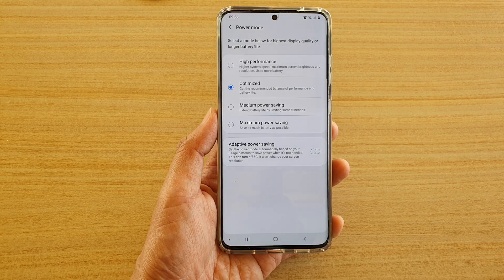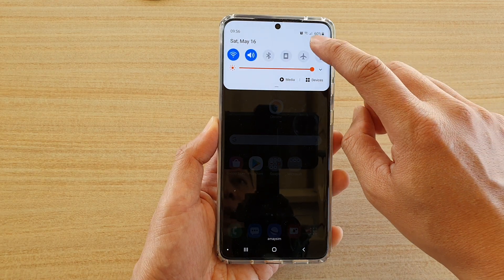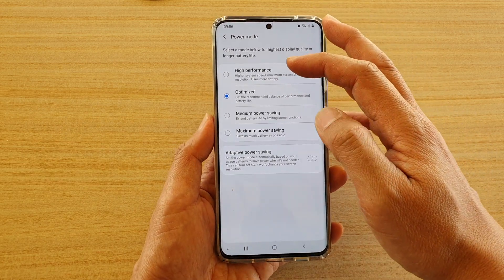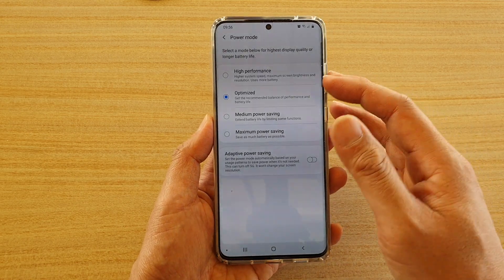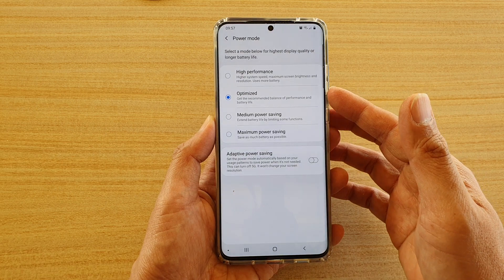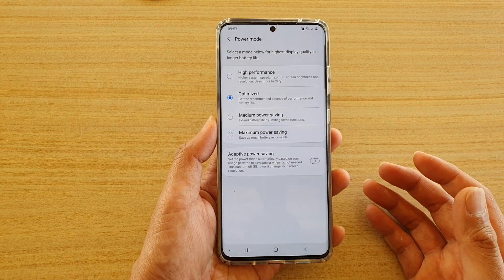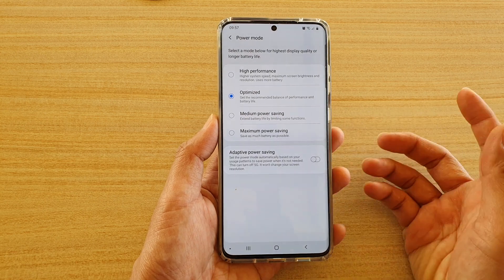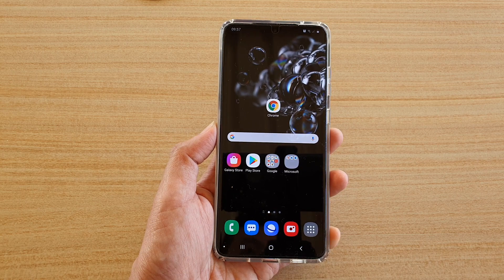Galaxy S20/S20+: How to Set Power Mode for Highest Display Quality or Longer Battery Life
Learn how you can set power for highest display quality or longer battery life on Galaxy S20 / S20 Plus / S20 Ultra.

Android 10.